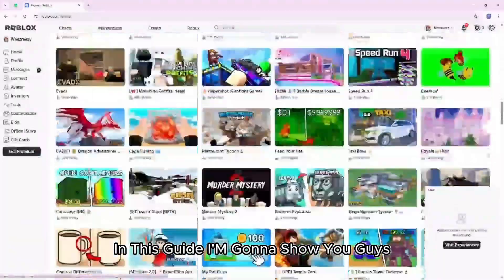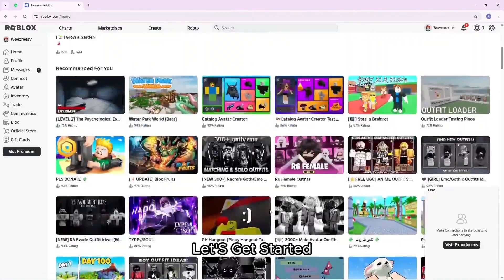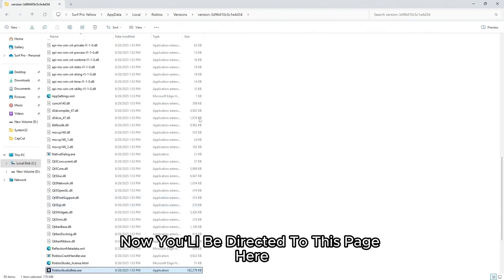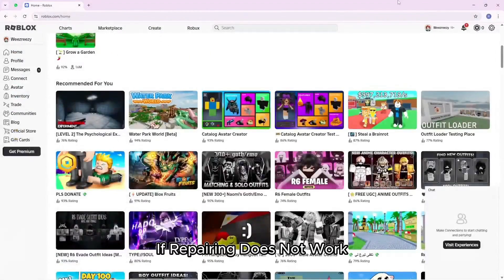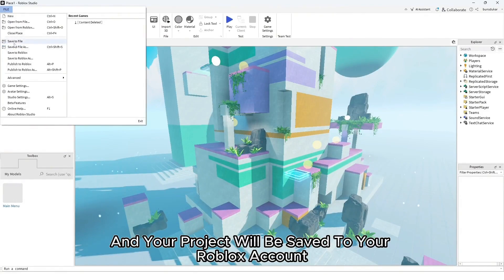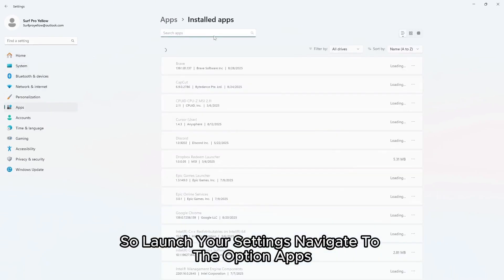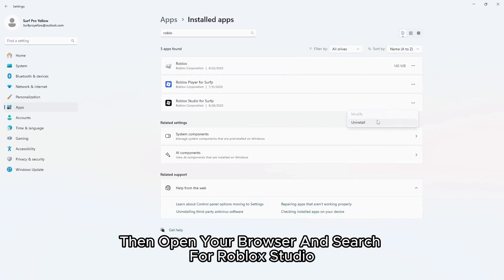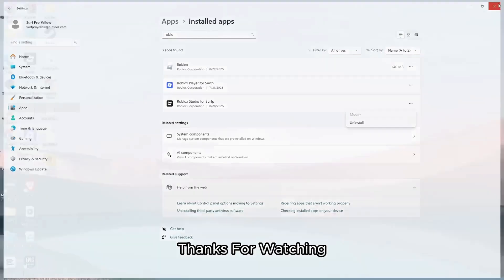Fix Roblox Studio “Failed to Save” Error (2025) – Step-by-Step Guide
Having trouble saving your Roblox Studio project? In this 2025 tutorial, we show you how to fix the “Failed to Save” error in Roblox Studio quickly and effectively. Perfect for developers who want to save their work without losing progress!

00:05 – Intro
00:15 – How to Fix Roblox Studio “Failed to Save” Error
00:40 – Tips to Avoid Saving Issues in the Future

What you’ll learn in this video:

Step-by-step guide to resolve Roblox Studio save errors

How to troubleshoot and prevent future saving problems

Tips for keeping your projects safe and backed up

Keep your Roblox Studio projects secure and error-free with this easy guide!